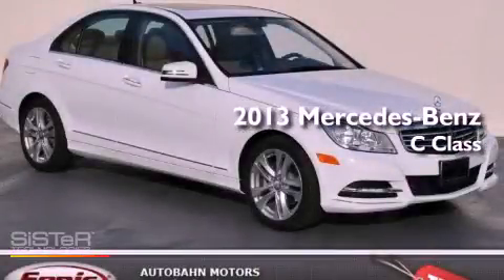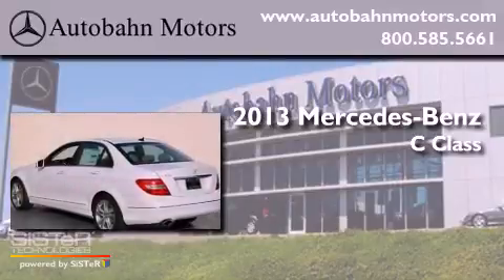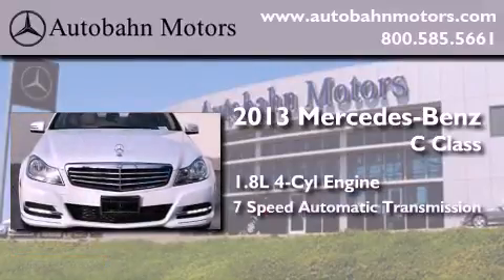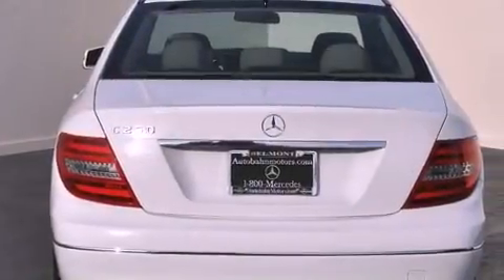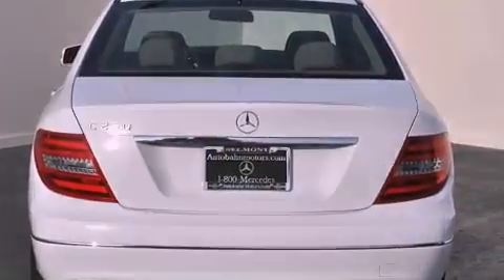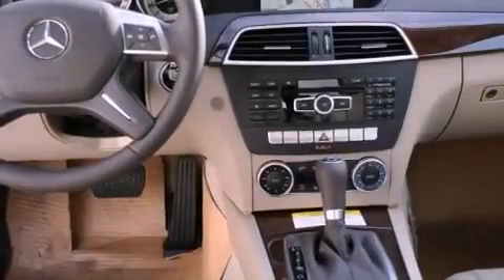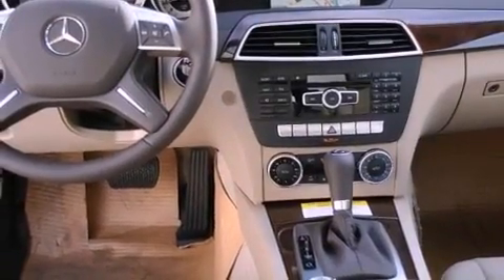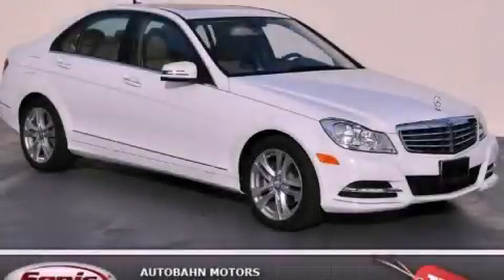2013 Mercedes-Benz C Class Belmont CA 94002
Year : 2013
 Make : Mercedes-Benz
 Model : C Class
 Engine : 1.8L I-4 cyl
 Trans . : 7-Speed Automatic
 Exterior : Polar White
 Miles : 10
 Interior : Almond/Mocha

 2013 Mercedes-Benz C Class Belmont CA